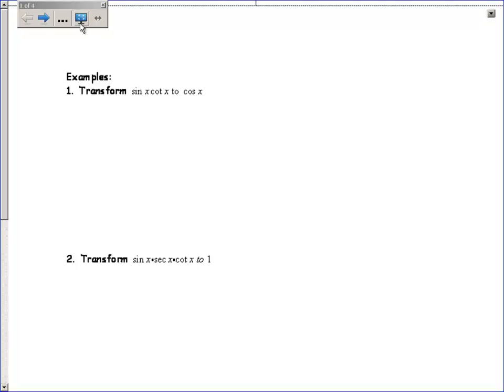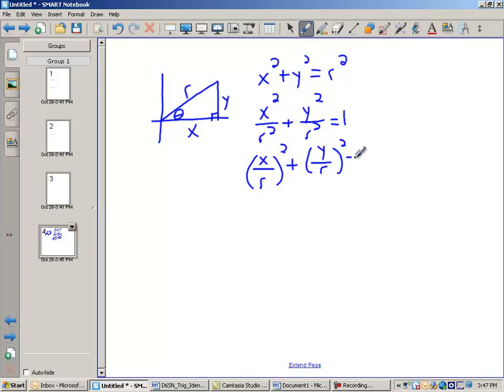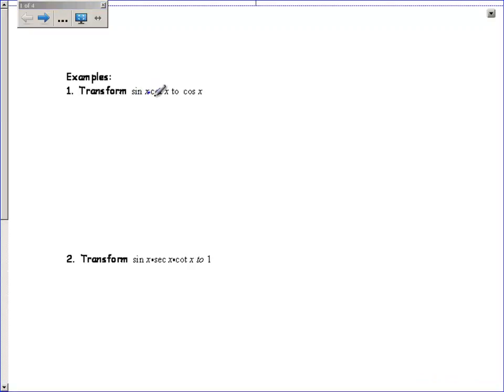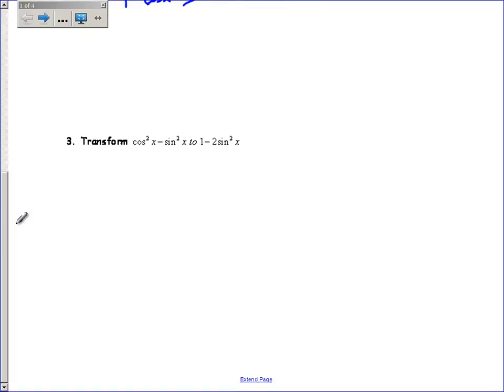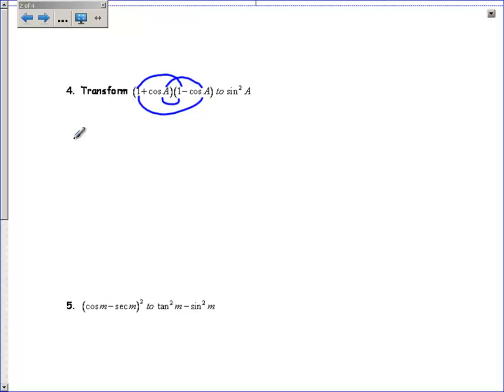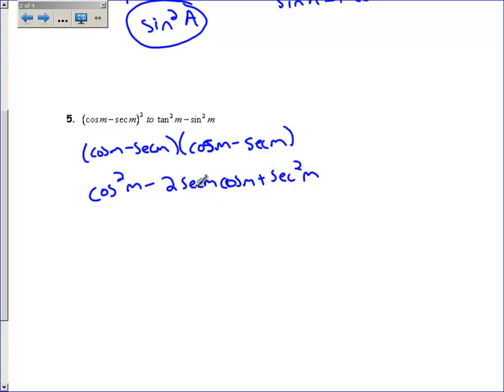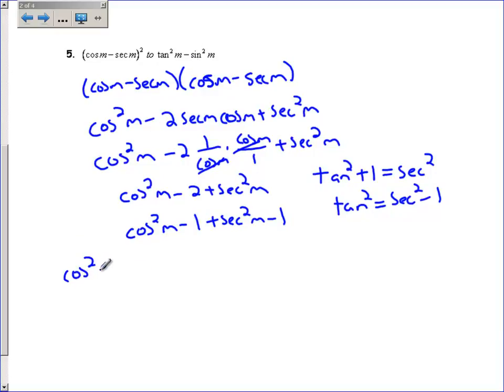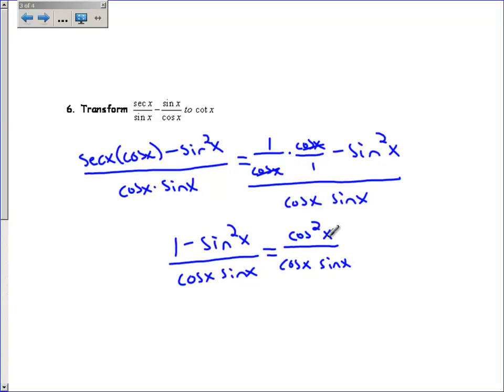Trig Identities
Identities